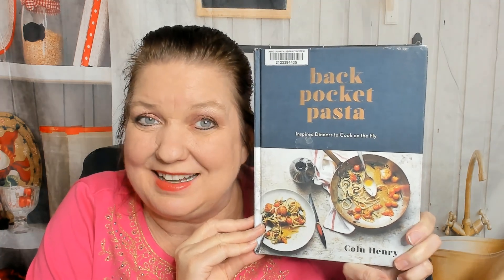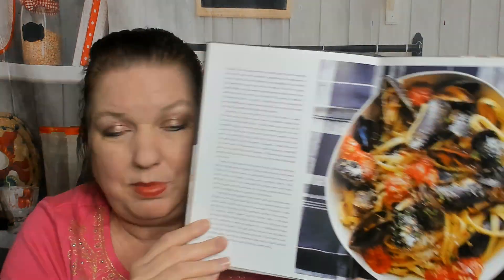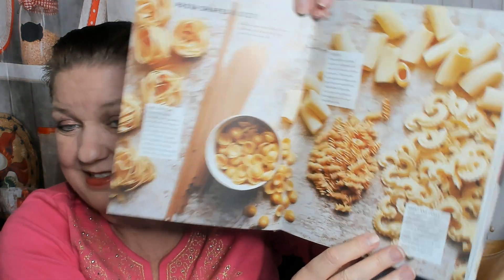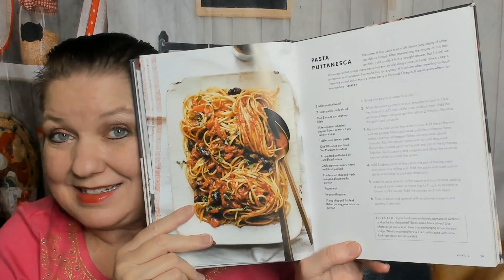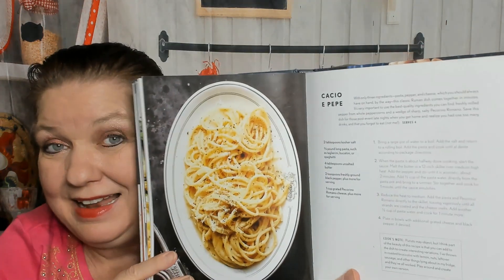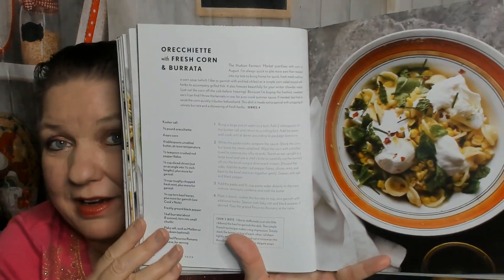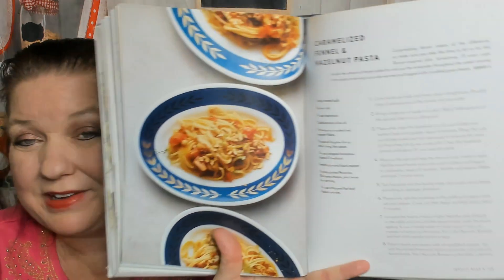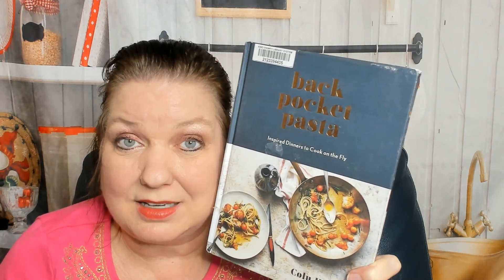Cookbook Preview: Back Pocket Pasta: Inspired Dinners to Cook on the Fly, by Colu Henry (2017)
My cookbook look through and preview of Colu Henry's 2017 pasta cookbook, "Back Pocket Pasta: Inspired Dinners to Cook on the Fly."